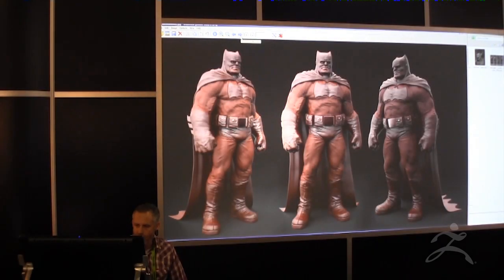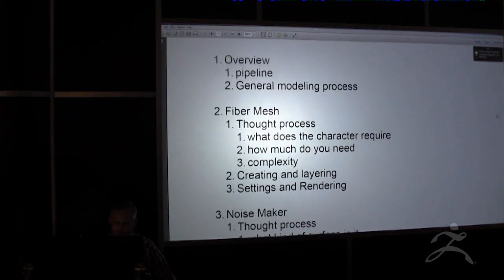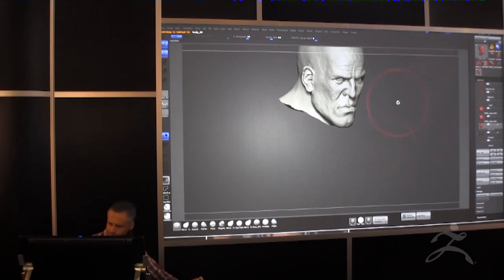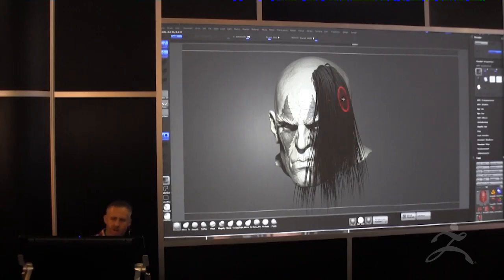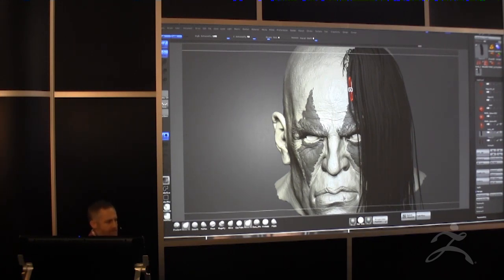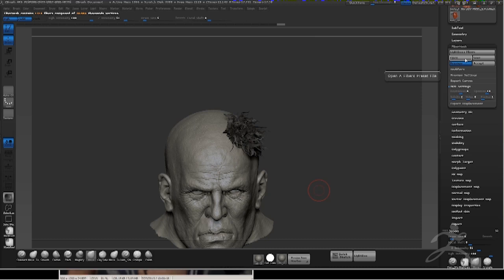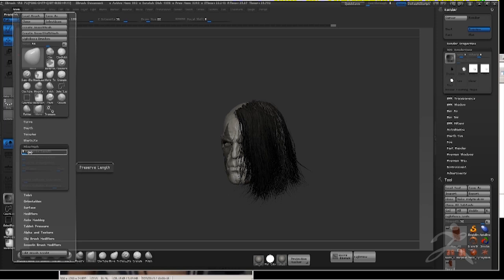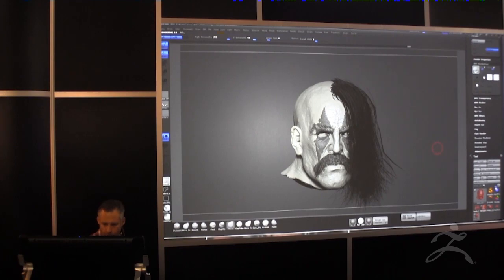ZBrush at SIGGRAPH 2013 Id Software Part 1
Jason Martin from ID Software, the studio that gave you Wolfenstein, Doom, and Quake, brings this incredible demo showing off some of his sculpting techniques in ZBrush.